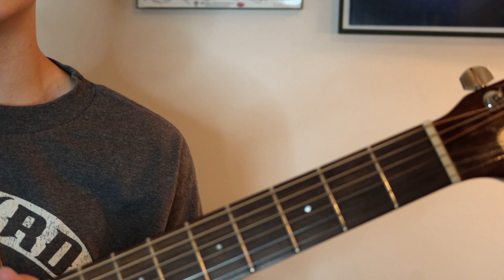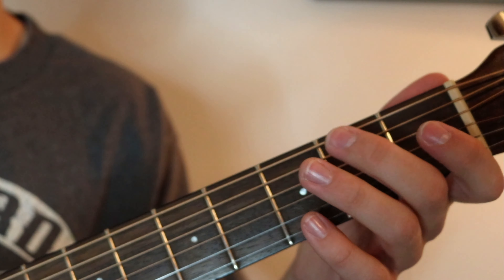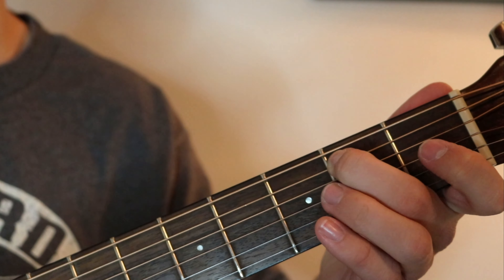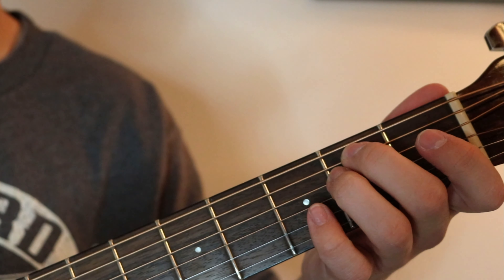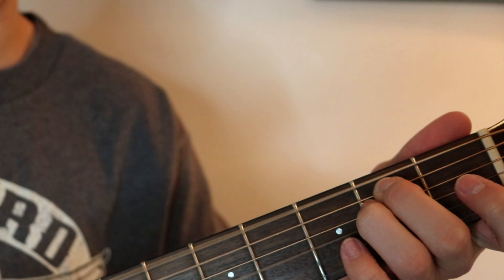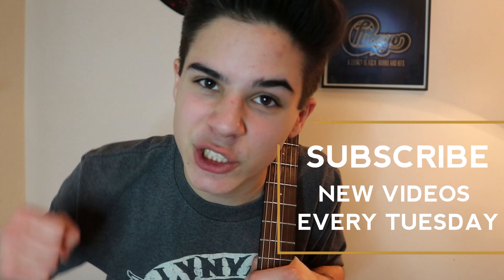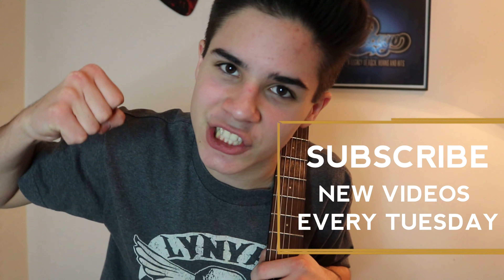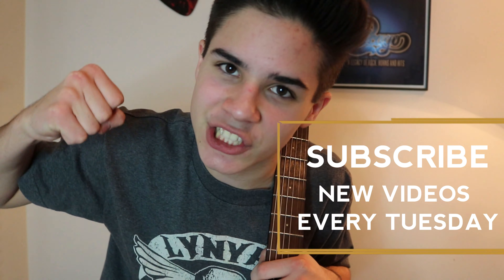The Em CHORD in (almost) under 90 seconds!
This is an easy, quick, FAMILY FRIENDLY, and fun tutorial on the Em chord! Designed specifically for beginners.

Thank you all SO MUCH for watching! If you liked this video then check out this playlist full of other chords all beginners need to learn.

My first family friendly vlog is about to come out, and I know you won't want to miss it!

COMMENT if you have any questions, then put it in the comment section, and Ill do my best to get to them.😁

CONNECT